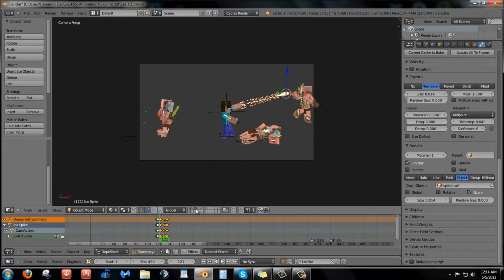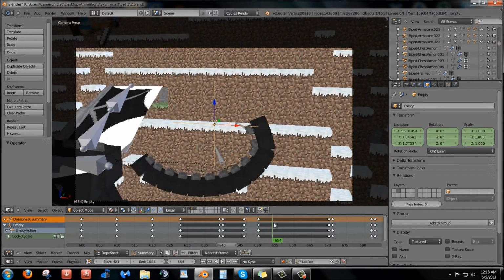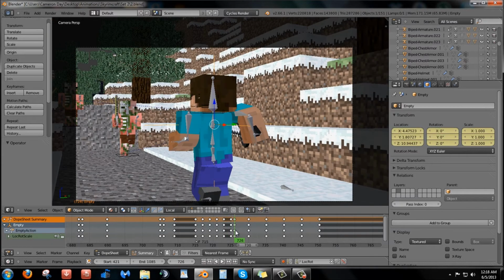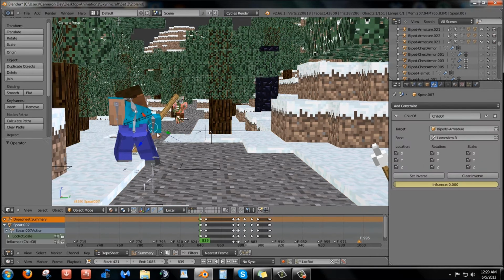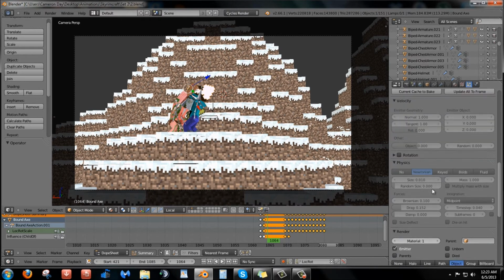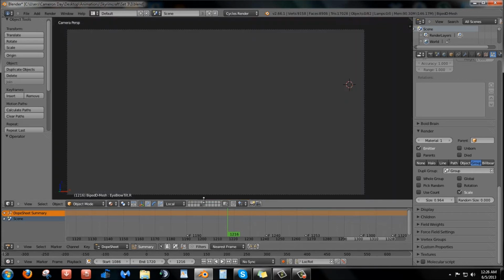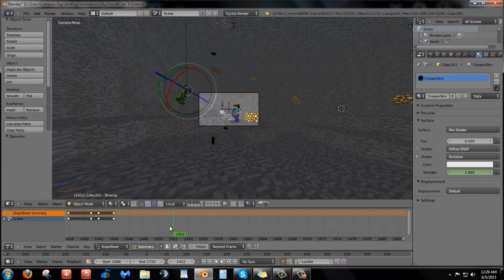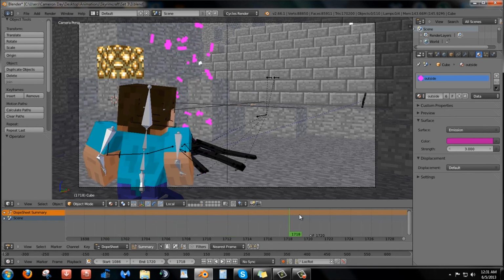Behind The Scenes of SkyrimCraft